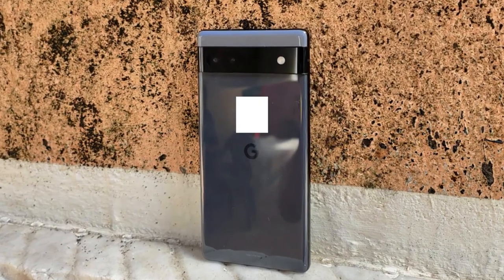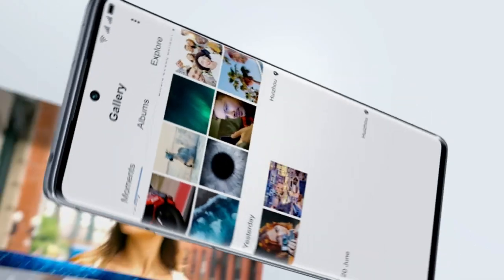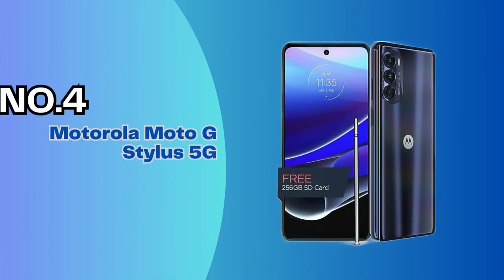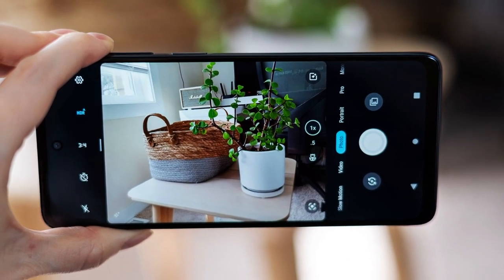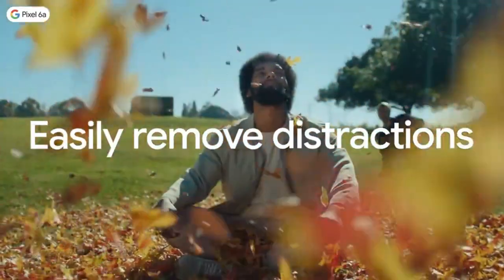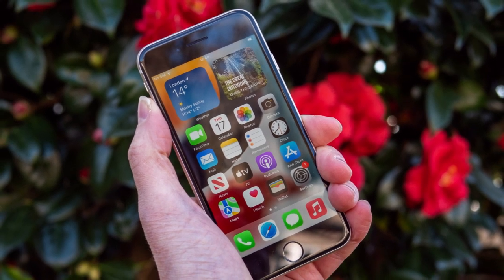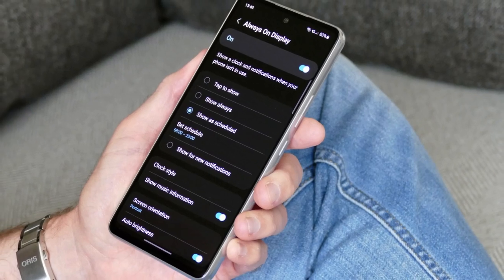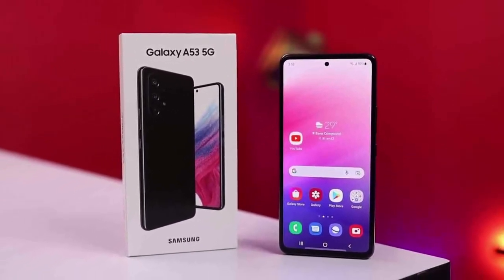Top 5 BEST Phones Under $500 2023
➜ Links to the best Phones Under $500 2023 we listed in this video:

➜ 5. TCL 20 Pro

➜ 4.  Motorola Moto G Stylus 5G

➜ 3. Google Pixel 6a

➜ 2. Apple iPhone SE

➜ 1. Samsung Galaxy A53

We have just laid out the top 5 best Phones Under 500 2023. In 5th place is the TCL 20 Pro, our pick for the best value phone under 500. In 4th place is the Motorola Moto G Stylus 5G, our pick for the best stylus phone under 500. In 3rd place is the Google Pixel 6a, our pick for the best camera phone under 500. In 2nd place is the Apple iPhone SE, our pick for the best Apple phone under 500. In 1st place is the Samsung Galaxy A53, our pick for the best overall phone under 500.